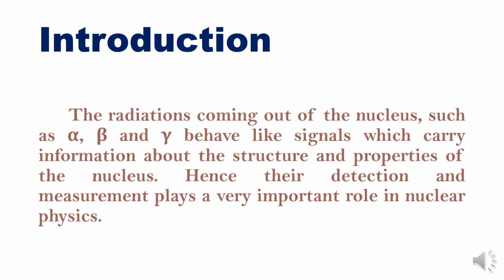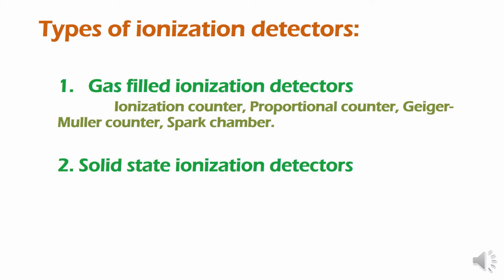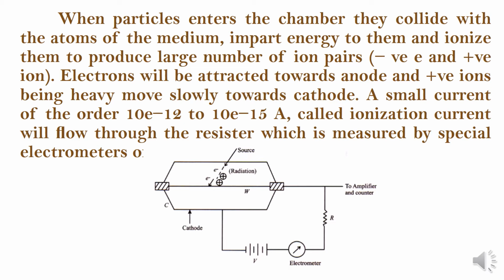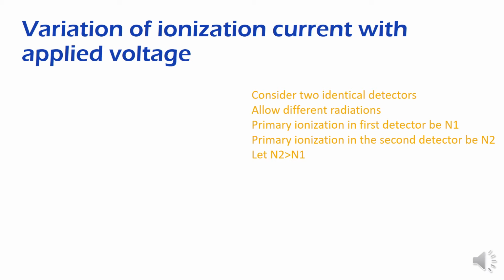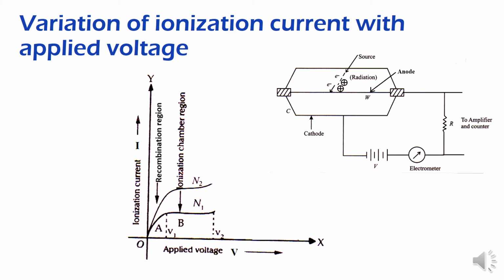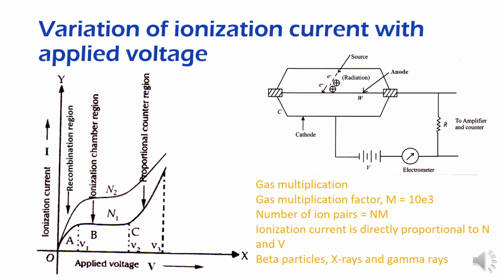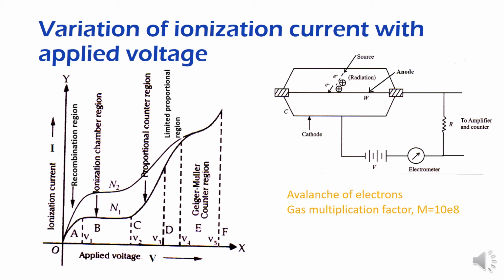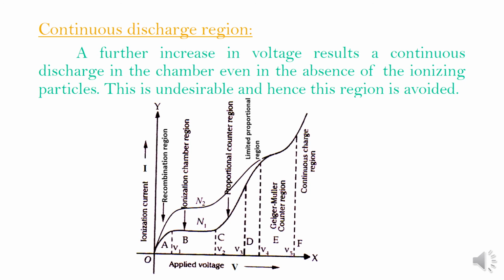Nuclear detectors 1